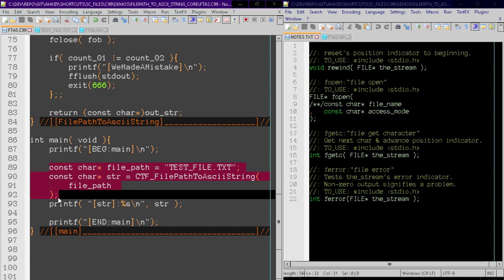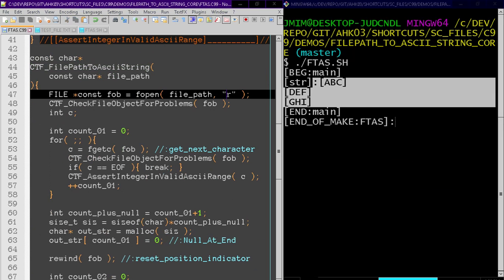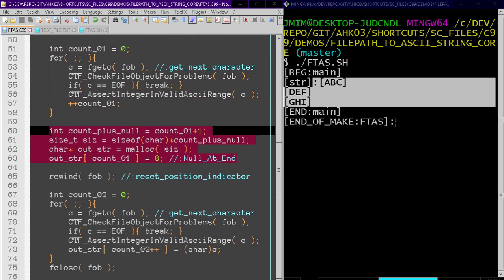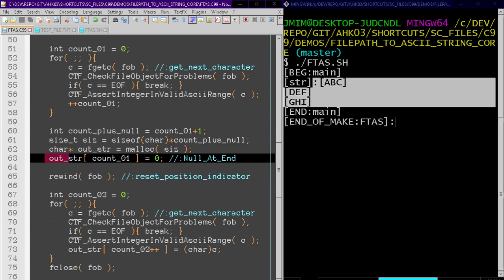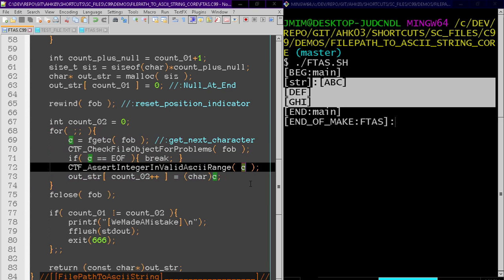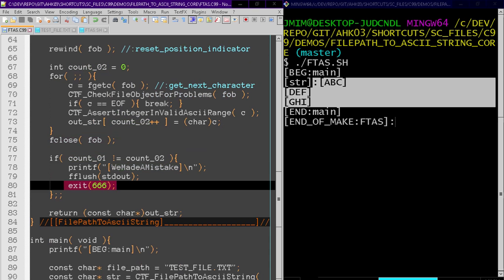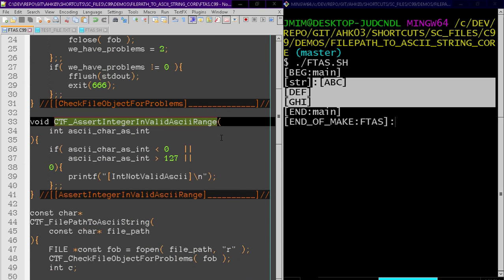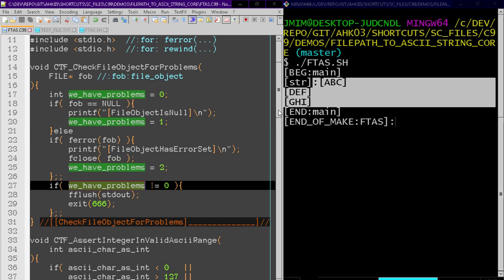C99 #15[ fgetc: load file into string ]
Load a file into a string using C99.

[BEGIN:TRANSCRIPT]
Load file data into a string and then
print out the result. This our file data.
Giving it a run, we see as expected,
ABC DEF GHI.

Going over file path to ascii string.
First open the file for read only access and
check for errors, then loop over the file to
get the number of characters in the file.

We then need to allocate memory.
Count plus null is the number of characters in
the file plus one for a null terminator at the
end of our string. We then multiply by the size
of a character to get the size in bytes that
we need to allocate. We then allocate that
memory into our output string.

Just to be safe we are going to put the null
terminator at the end right now so we don't
forget.

We then rewind our file object so that we can
loop one more time. This loop is similiar to the
previous loop except we are going to test the
range of the integer C to make sure it is a valid
ascii character. And if it is, we will put that
character into the current index of our output
string.

Once we are done, we will close the file.

Then we will make sure the count of both loops
is equal. If it isn't, we made a mistake and
we will exit.

Otherwise we will return an immutable string.

For completeness, lets go over the other functions.

Assert integer in valid ascii range just makes
sure that the character is between 0 and 127
inclusive. Nothing suprising there.

Check file object for problems.
We want to make sure it is not null and make
sure the error indicator is not set on the file
object. Otherwise we have problems.

Let's go over the build script.
Here is the build script. You can pause if you
want to. Otherwise we are done and thankyou for
your time.
[END:TRANSCRIPT]